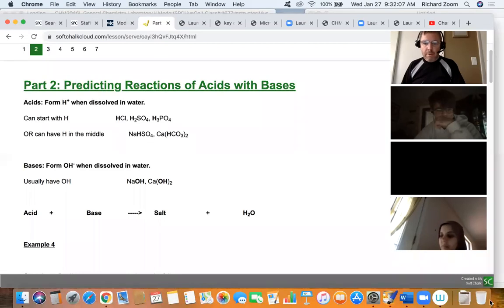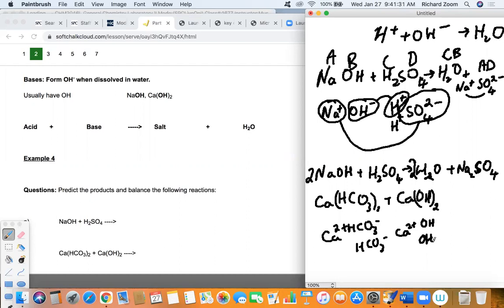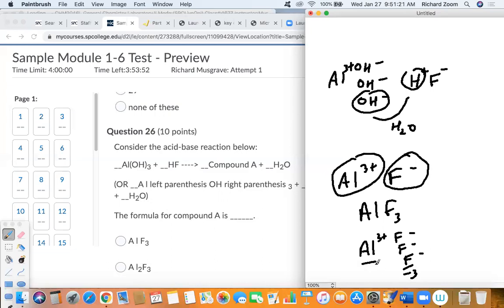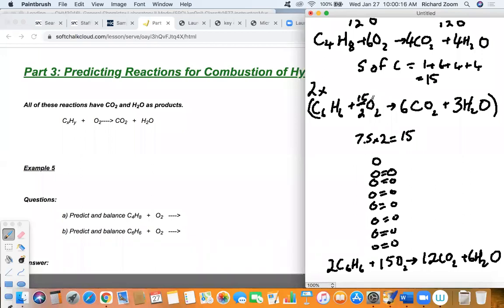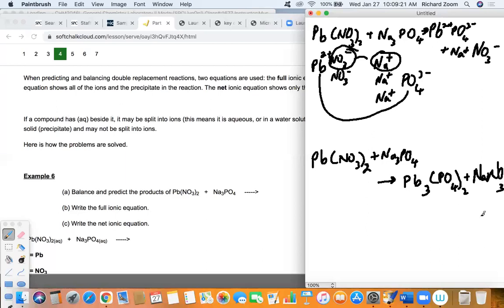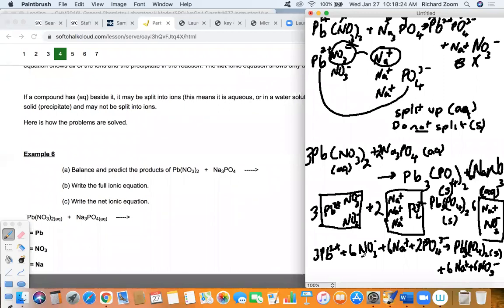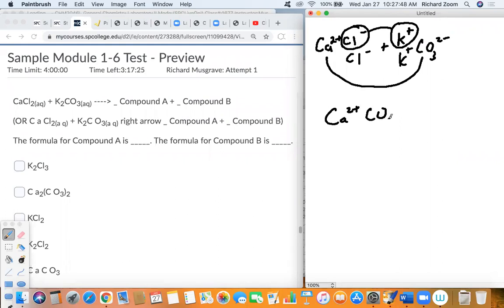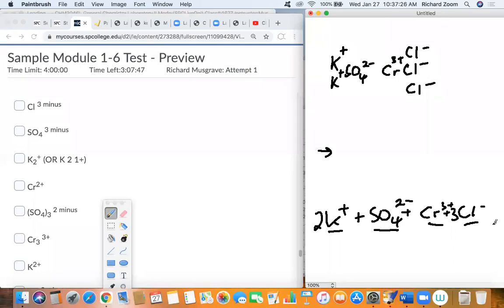CHM 2045 1-27-2021